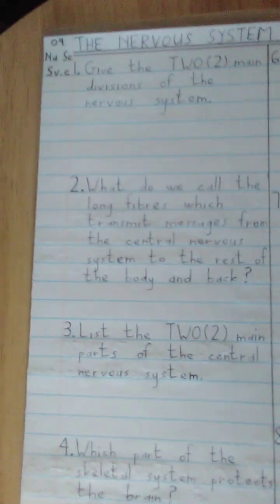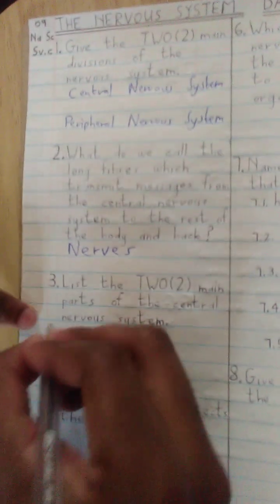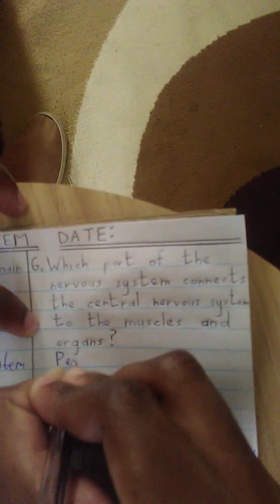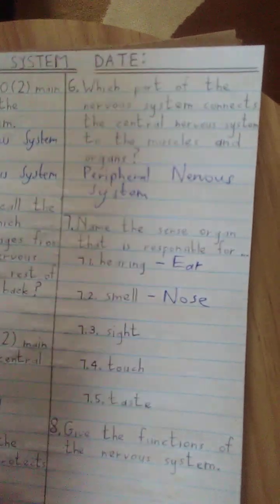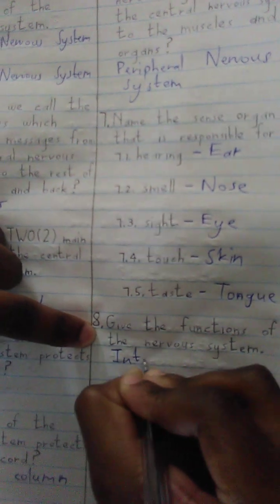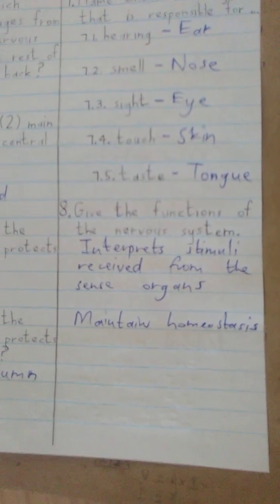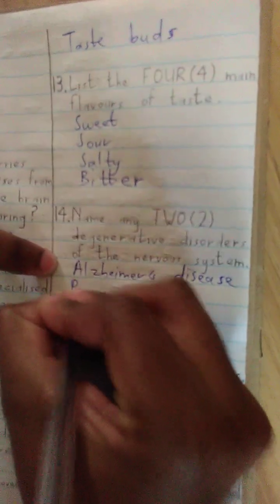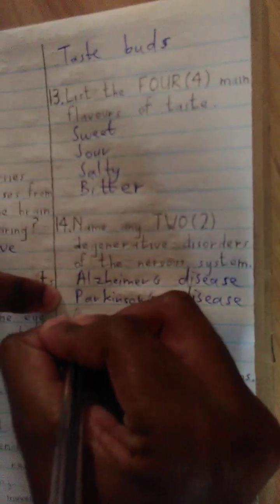Gr09NS The Nervous System